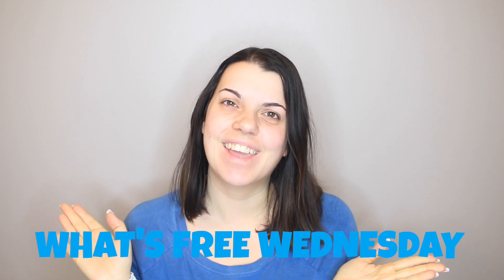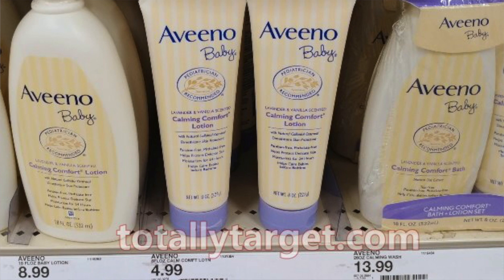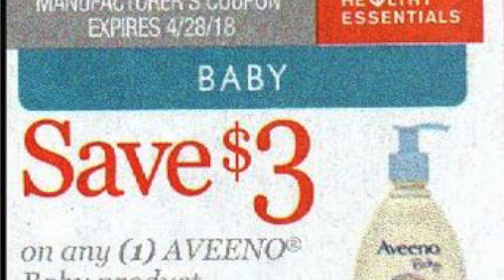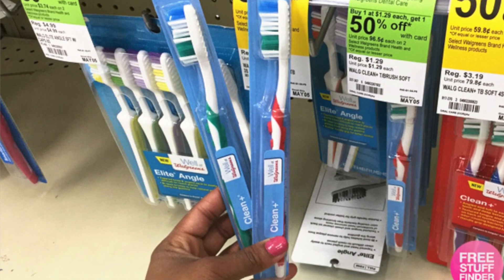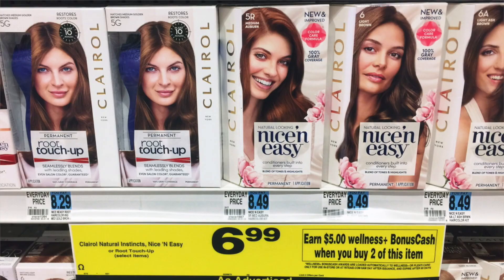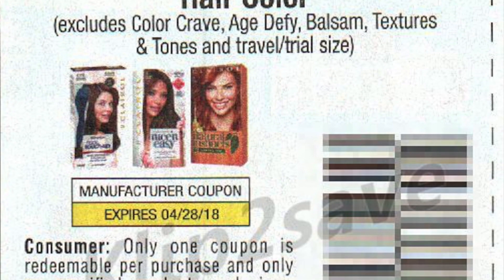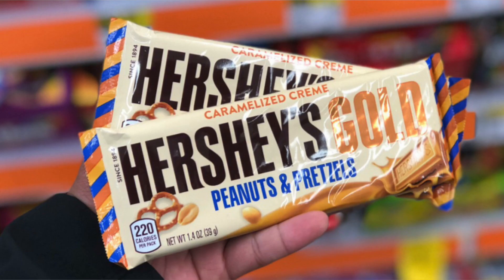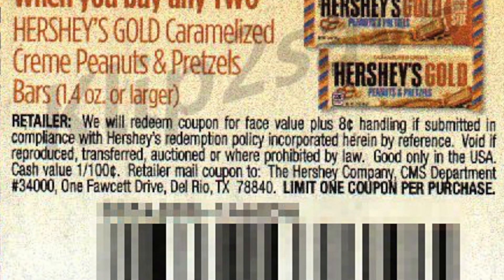What's Free Wednesday 4/18/18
Send me Letters:
Stacy Mausolf